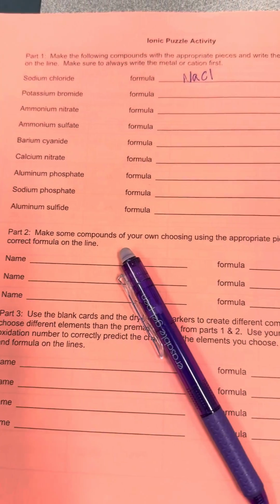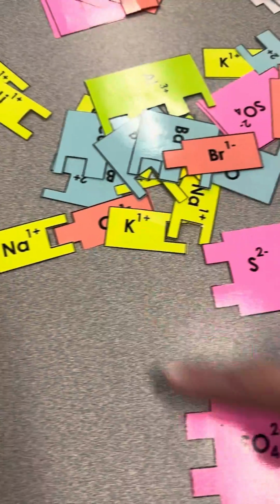Ion Puzzle piece instructions